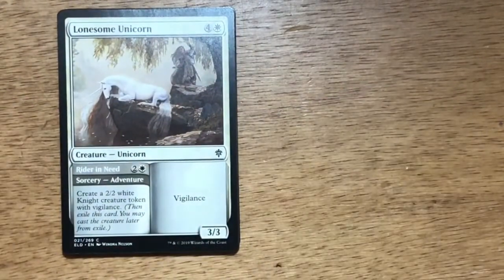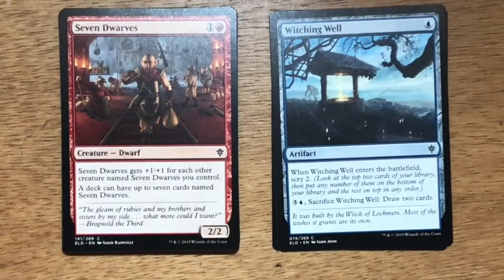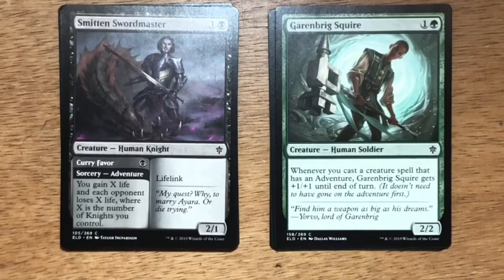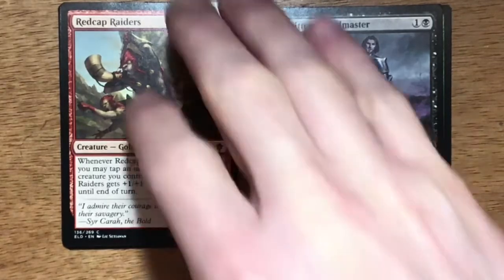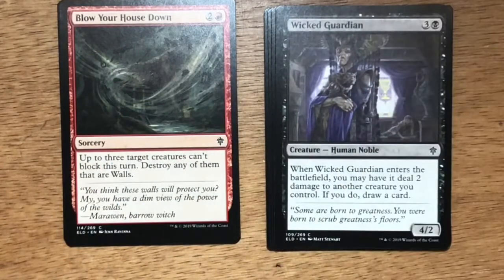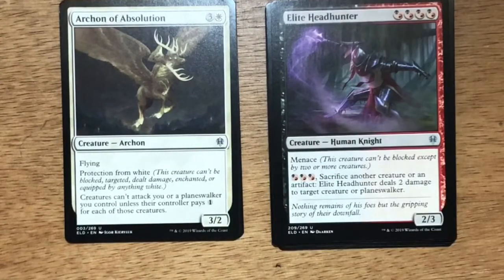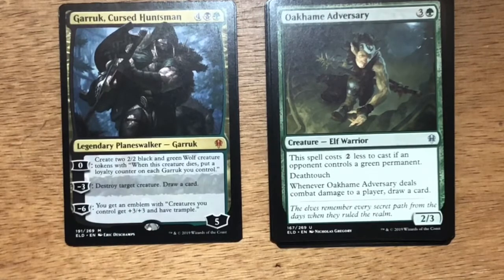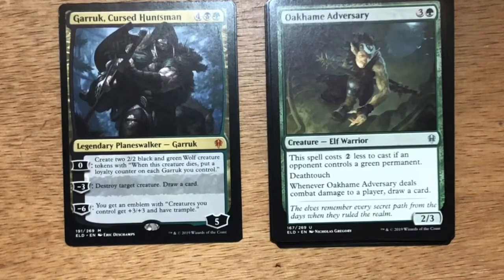Cracking Magic the Gathering: Throne of Eldraine Booster Pack #2